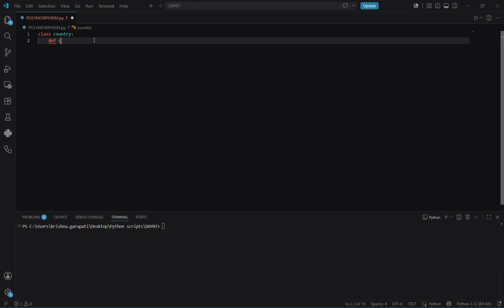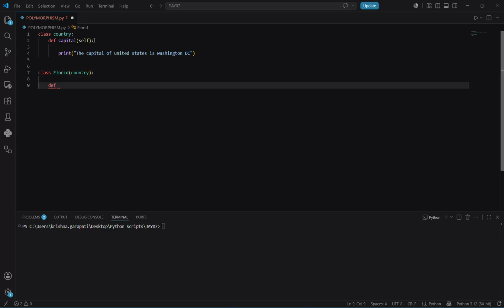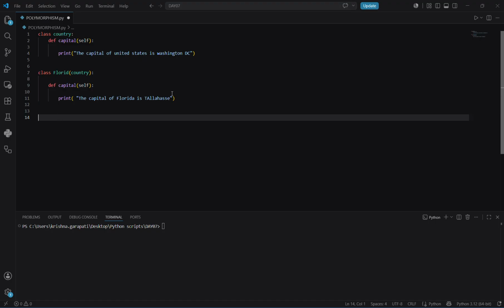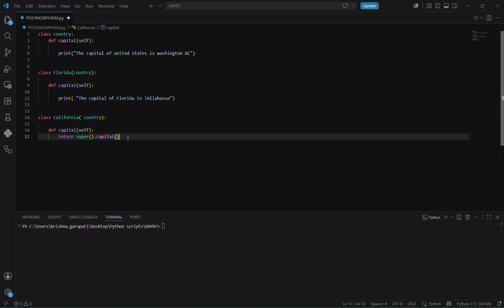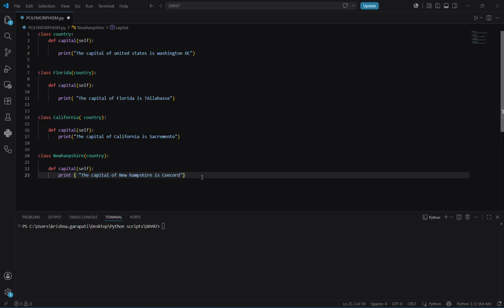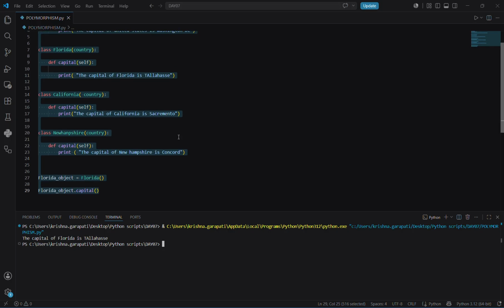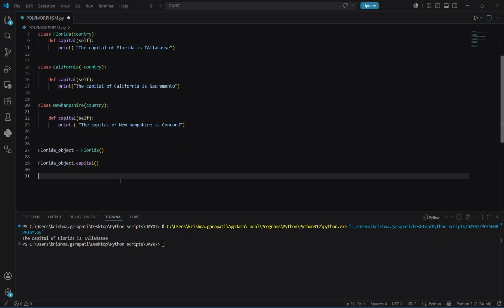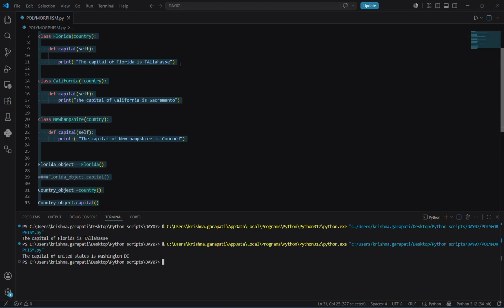Polymorphism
class country:
    def capital(self):

        print("The capital of united states is washington DC")

class Florida(country):

    def capital(self):

        print( "The capital of Florida is TAllahasse")

class California( country):

    def capital(self):
        print("The capital of California is Sacremento")

class Newhanpshire(country):

    def capital(self):
        print ( "The capital of New hampshire is Concord")

Florida_object = Florida()

Florida_object.capital()

Country_object =country()

Country_object.capital()